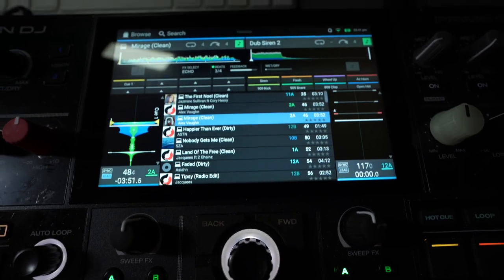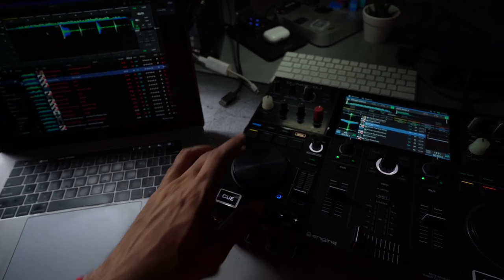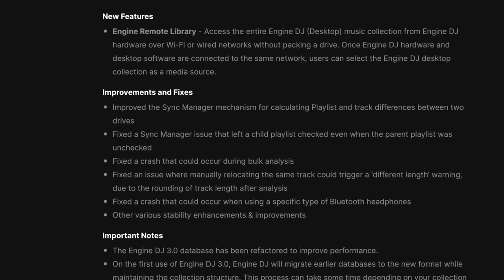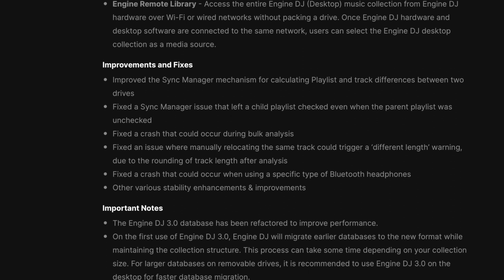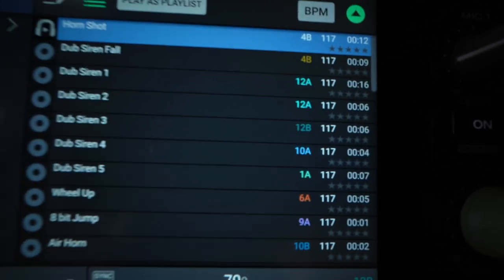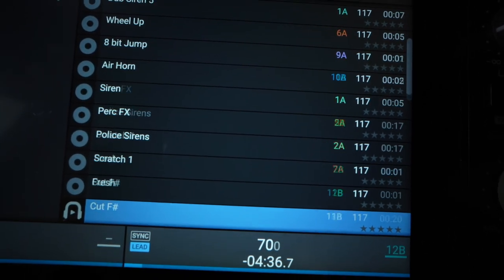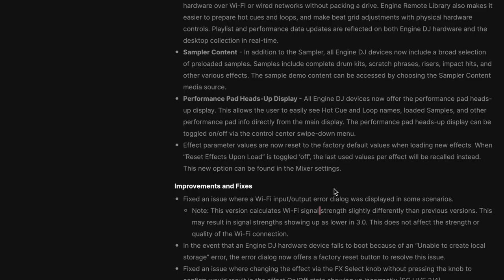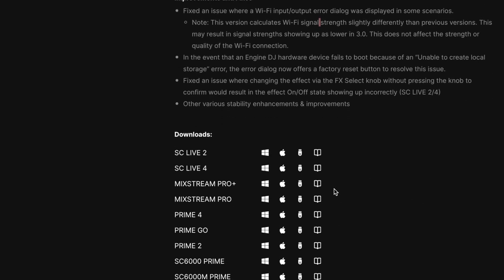Engine DJ 3 0 update! New sampler!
Violinist, DJ, & MC Shayshahn Phearnone MacPherson dives into the new update from Denon Engine DJ 3.0 on his Denon Prime Go!  There is a brand new sampler function, wireless integration  and other stability updates.

i